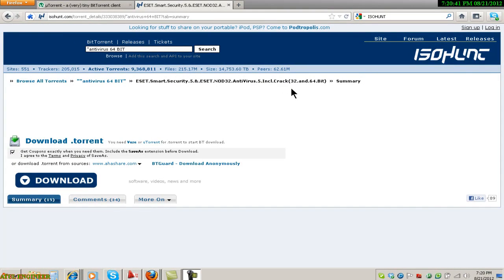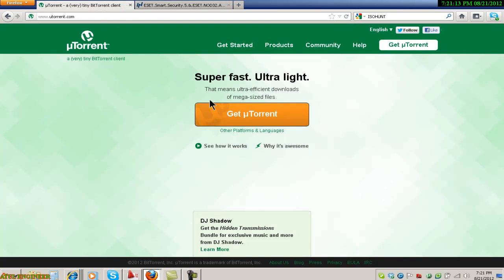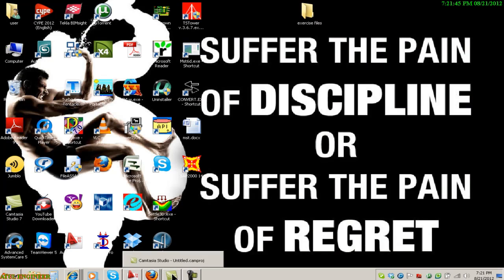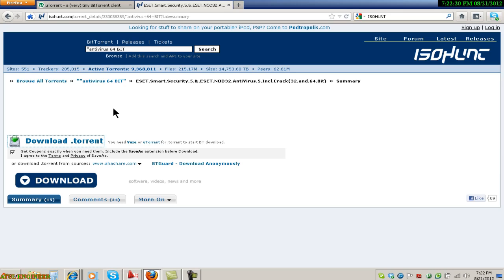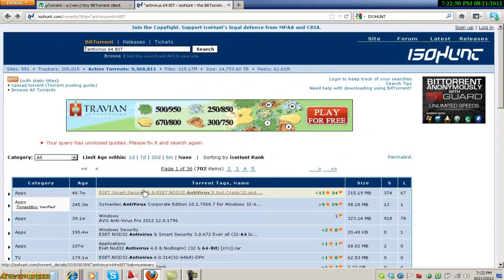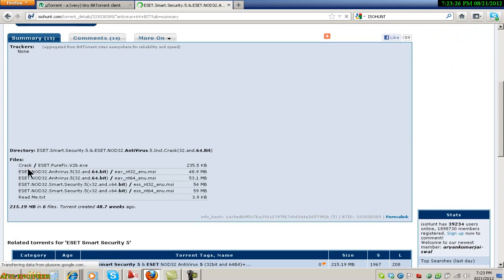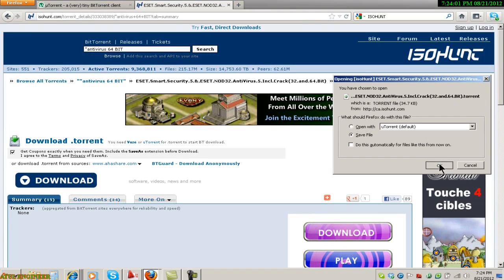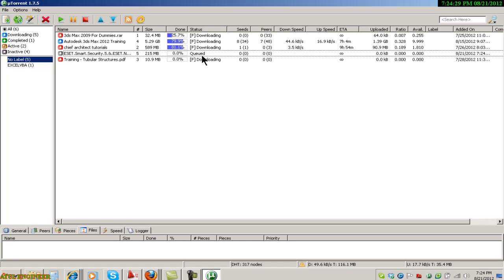TORRENT IIHow to download any file from torrent.? How to download movies from torrent?II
Torrent Download made Easy!
This video describes the use of Torrents for beginners.
Step 1) Down load Torrent Software as U Torrent, bit Torrent etc
Step 2) Run & Install
Step 3) Search For required Torrent on Torrents sites as u torrent,the pirate bay, torrentz,etc
Step 4 ) Download the required torrent.
Step 5) Double click the downloaded torrent.
Step 6) Download will start; seed the torrent maximum to help other people downloading it.
Link to download free u-torrent software.
some popular torrent website links

How to Torrent for Beginners Tutorial